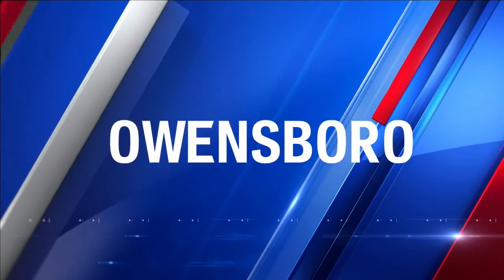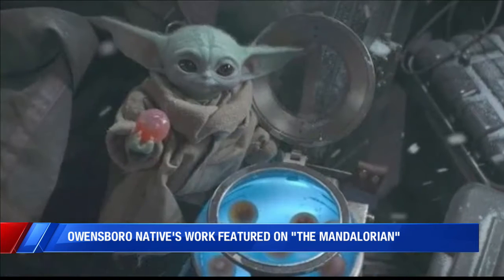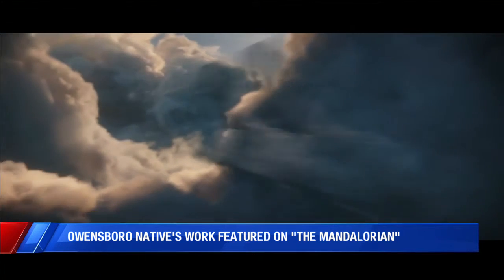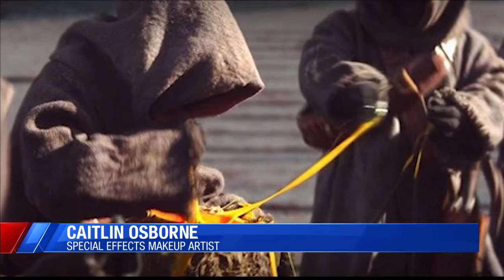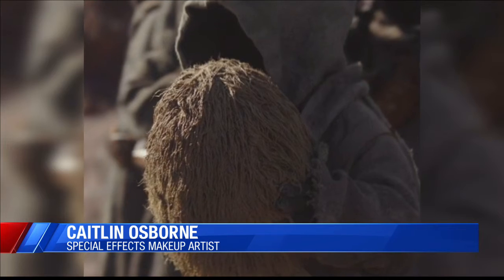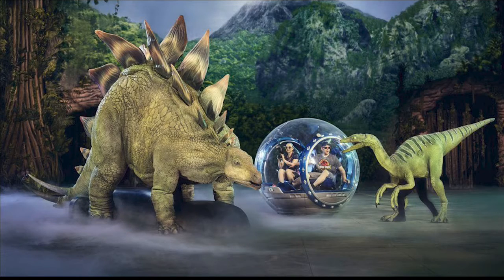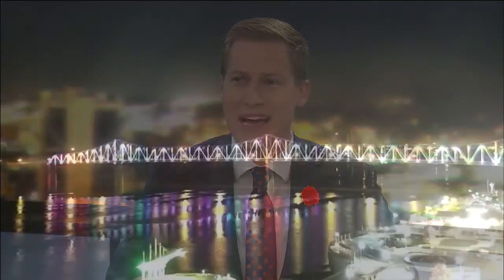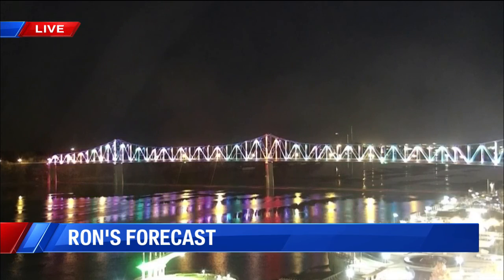Owensboro Woman's Work Featured On "The Mandalorian"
Caitlin Osborne has worked on many Hollywood projects, but its her latest work with a major Disney Plus show that's getting attention from Star Wars fans.